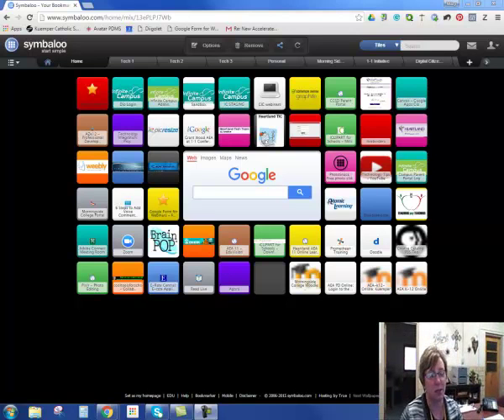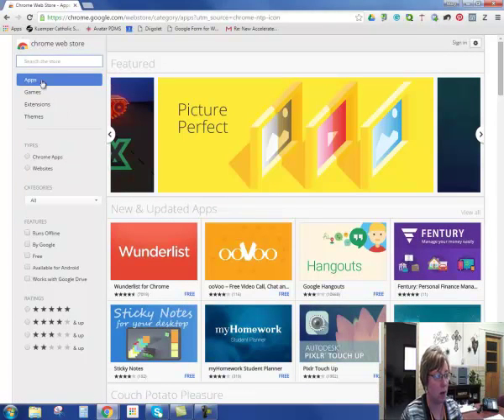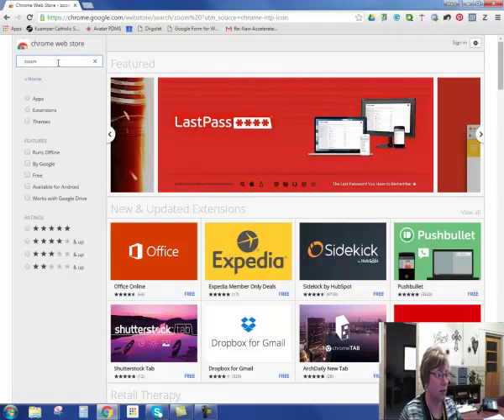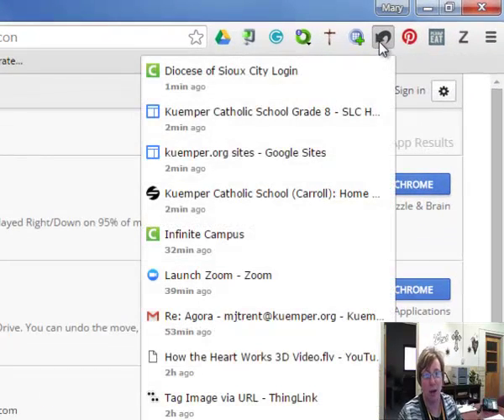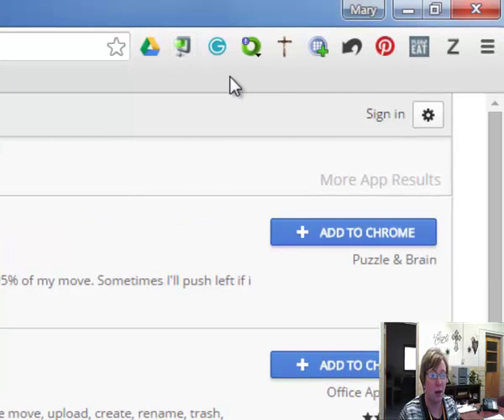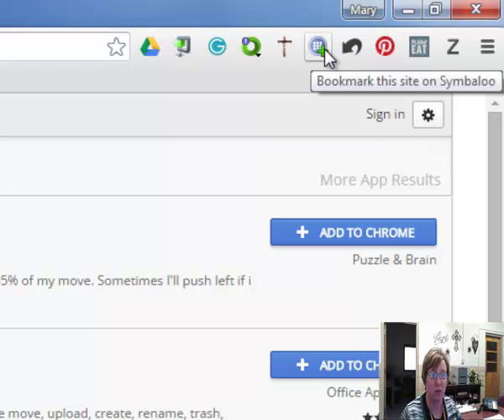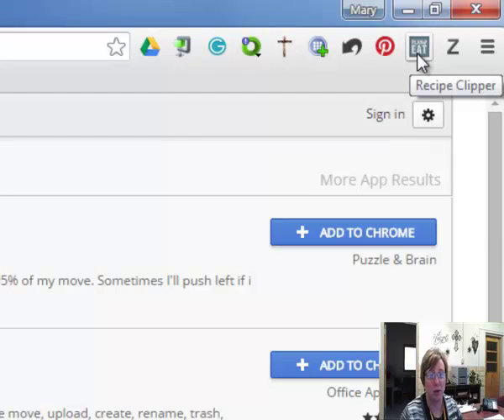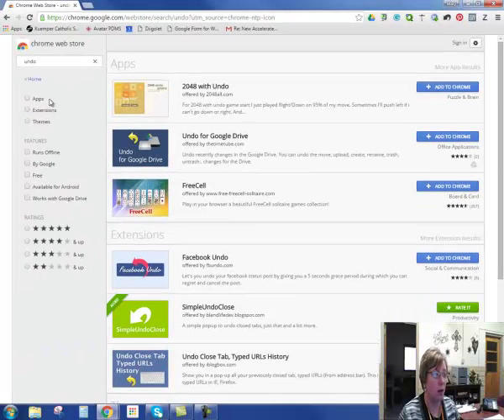Chrome Web Store